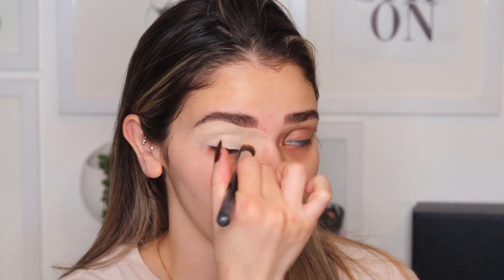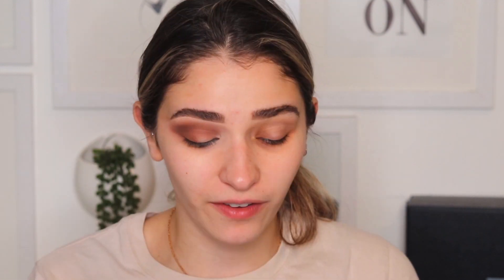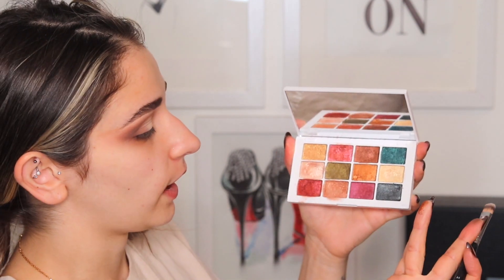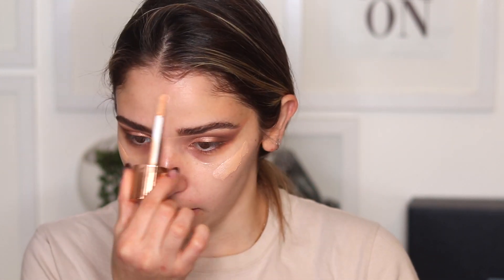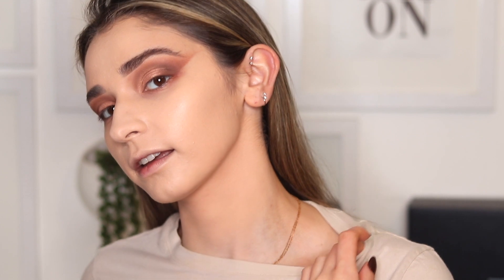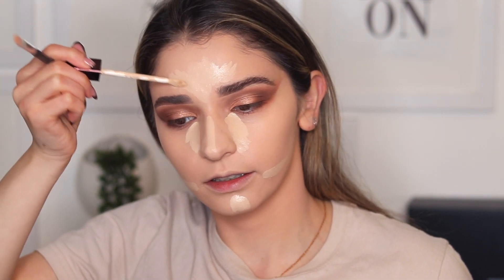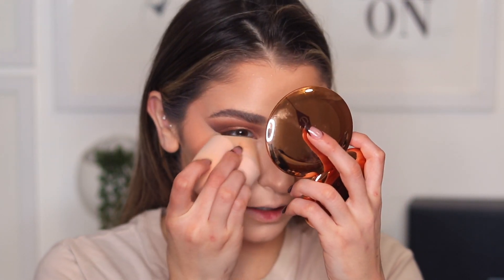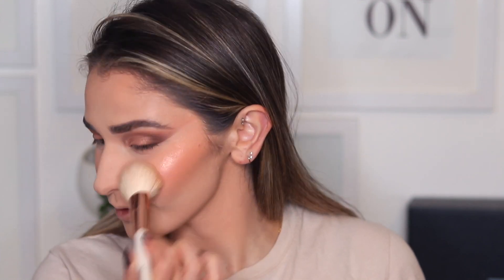A Good Old Fashioned Makeup Tutorial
Facebook: Michelle Antico (page)

Products Used:
Makeup By Mario Master Mattes Palette
Makeup By Mario Master Metallics Palette
LM Hydrating Primer
CT Hollywood flawless filter
MBM Soft Sculpt Bronzer